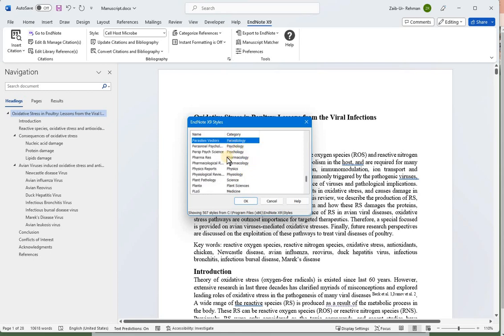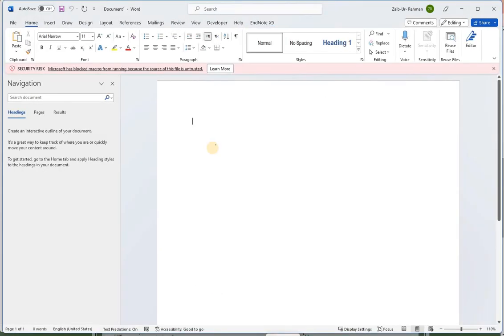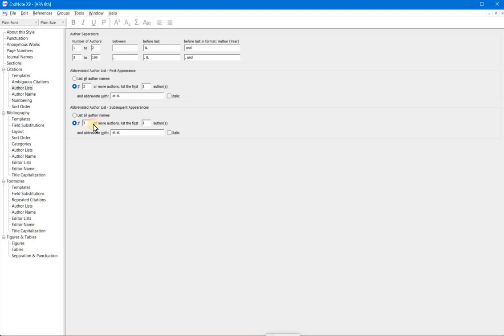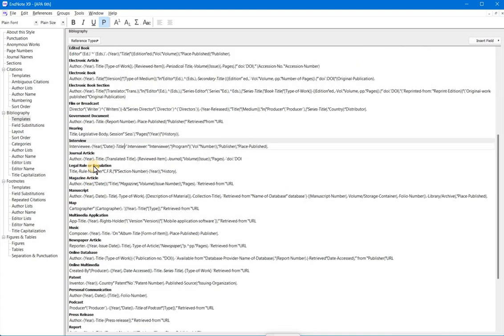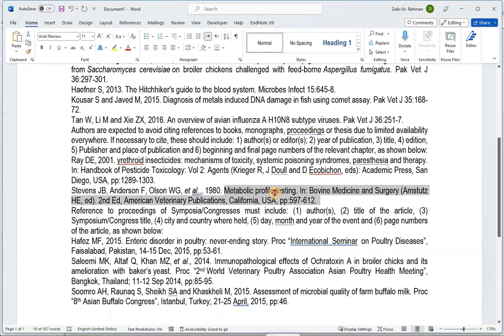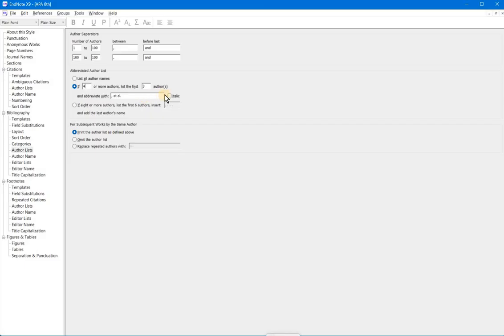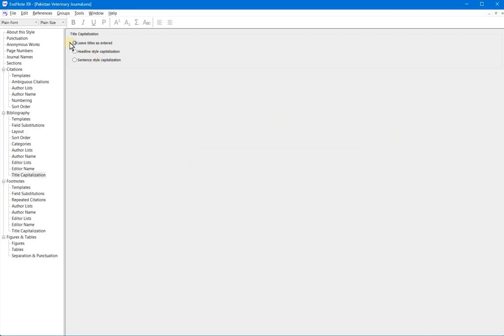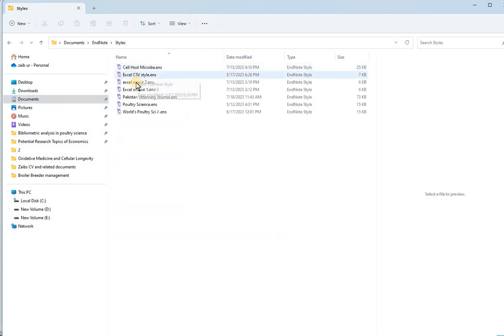How to Create a New Reference Style in Endnote || EndNote Tutorial # 15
In this EndNote tutorial, you will learn how to create a new reference style effortlessly. EndNote is a powerful tool that helps researchers and students manage their references and citations effectively. By following the step-by-step instructions provided in this tutorial, you will be able to customize and create a reference style that suits your specific needs. Whether you are writing a research paper, thesis, or any other academic document, having a personalized reference style can save you time and ensure consistency in your citations. Join us in this tutorial and unlock the full potential of EndNote!